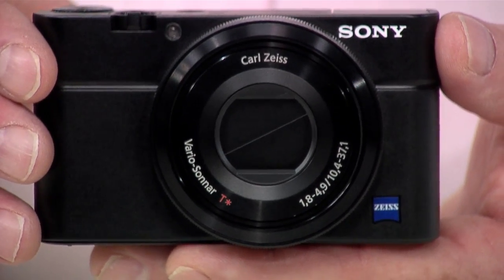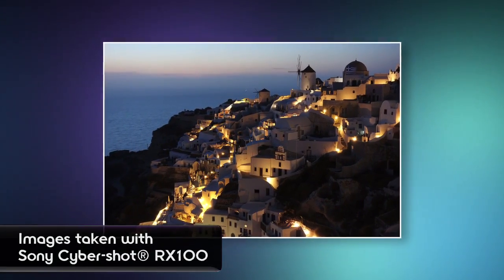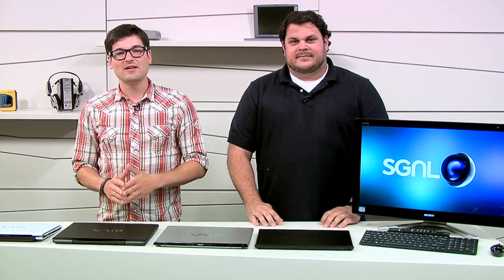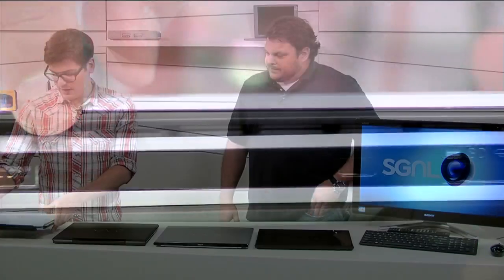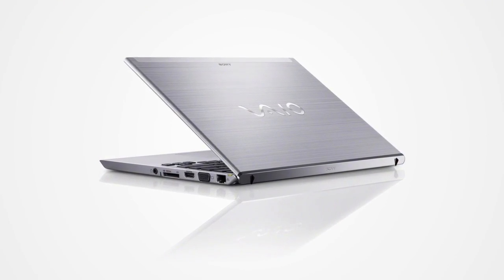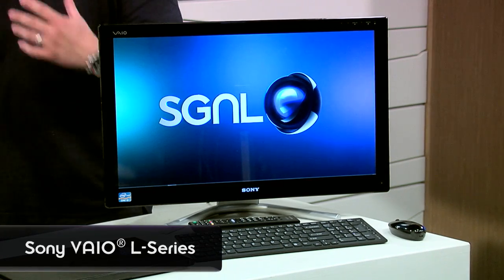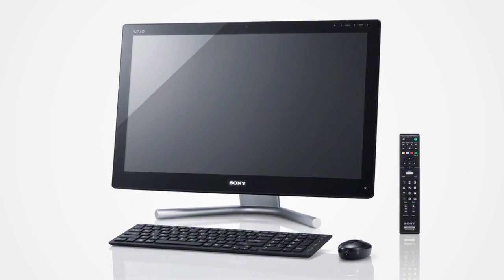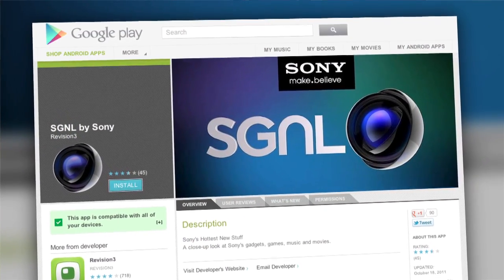Fresh Sony Gear: First Looks at the Cyber-shot RX100 Camera & New Sony Vaio Laptops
Lots of new Sony gadgets in this episode of SGNL! First, Anthony talks to Mark from the Sony Digital Imaging team about the just announced Sony Cyber-shot RX100  - a portable and powerful camera with a brand new Exmor R CMOS 1 inch sensor and a fixed Carl Zeiss Sonnar T f/1.8 lens. Plus, we'll get a full overview of the newest and one of the largest VAIO releases by Sony this year, including the introduction of a new ultrabook.